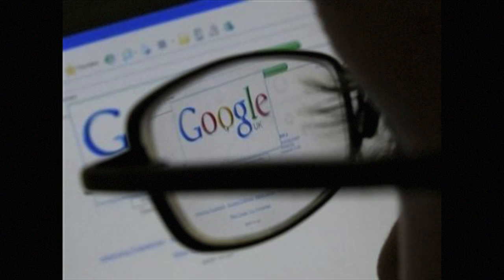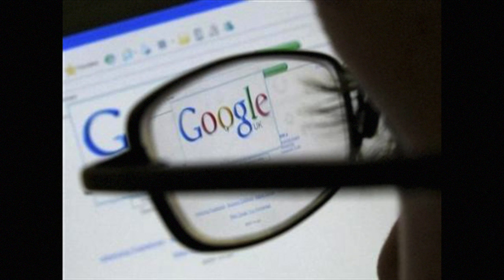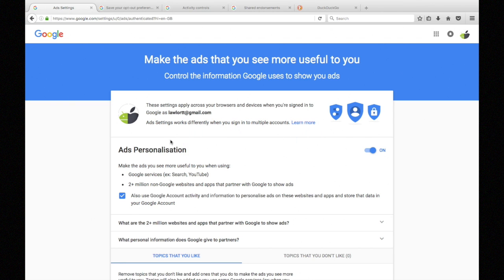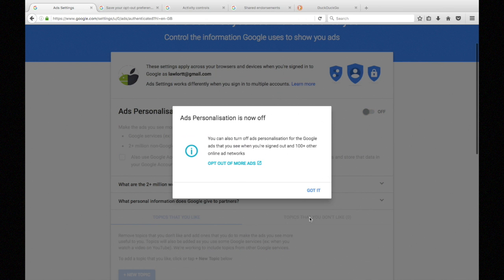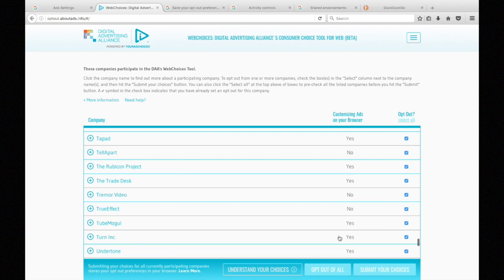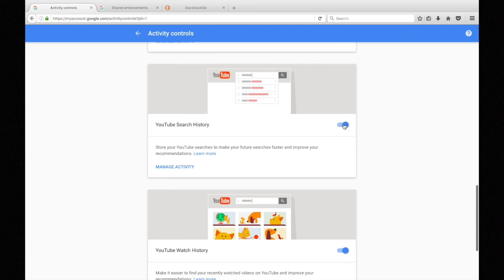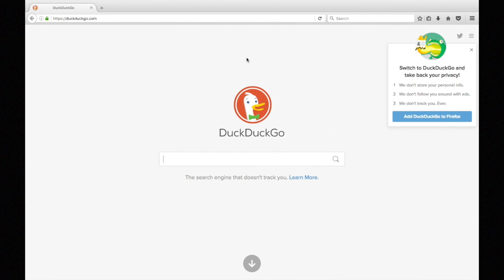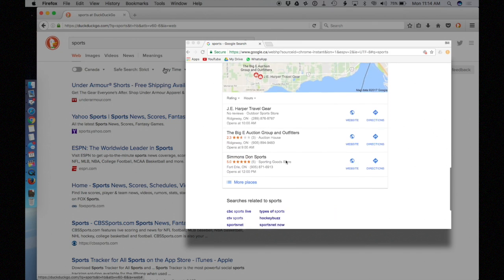Tuesday Tech Tip #27 Manage Google Tracking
Google likes to track our Internet use and searches in order to show you more relevant ads. Some of us like that, others don’t. Here’s some tools you can use to manage what information they can access from your Internet use.

2. Opt Out of Ads
4. Google Endorsements (sharing of info)
5. An alternative search engine

Lawlor Therapy Support Services is based in Mississauga, Ontario. They specialize in rehabilitation for individuals with acquired brain injuries. Technology Training can be a vital form of rehab for these clients.